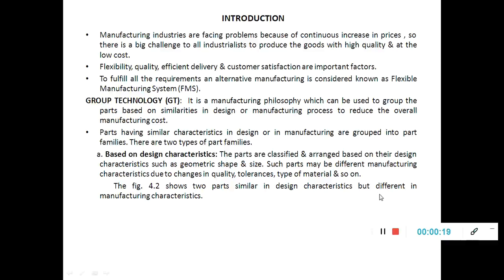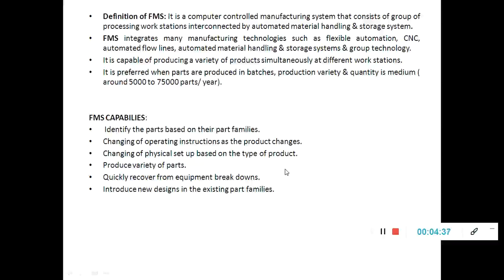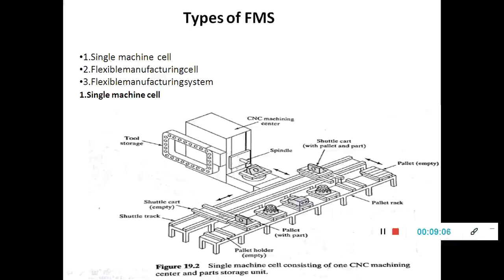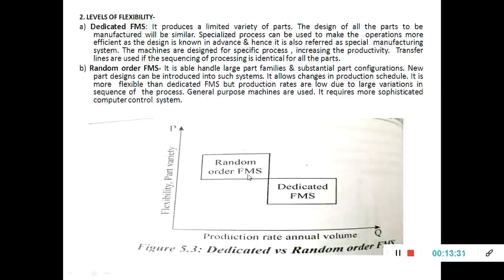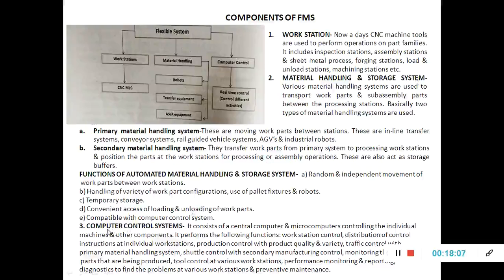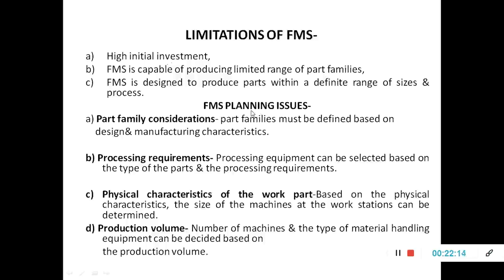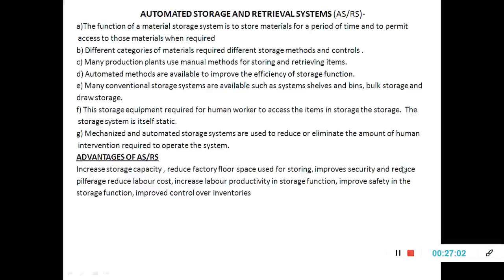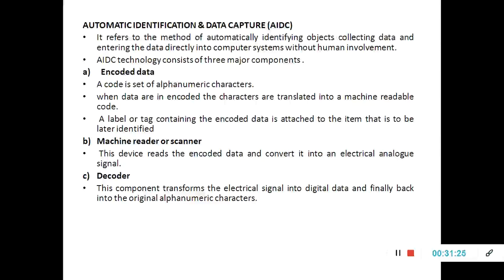Flexible Manufacturing System by Prof. M A Hipparagi